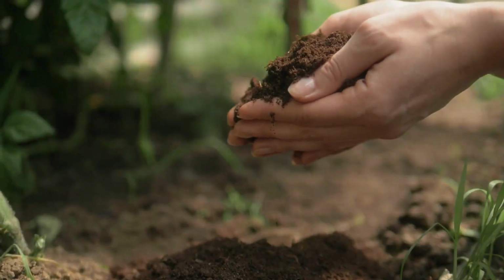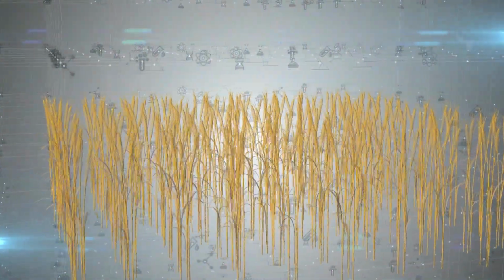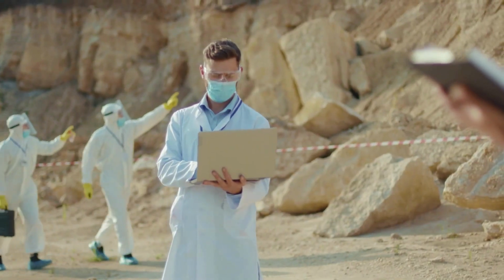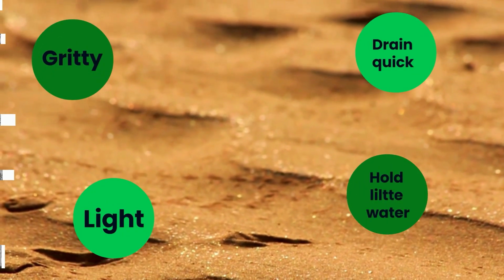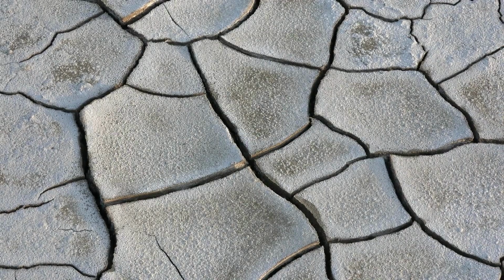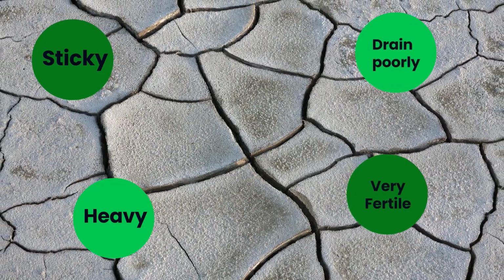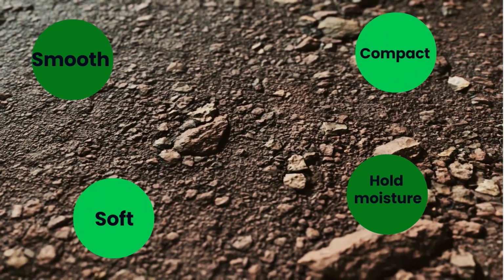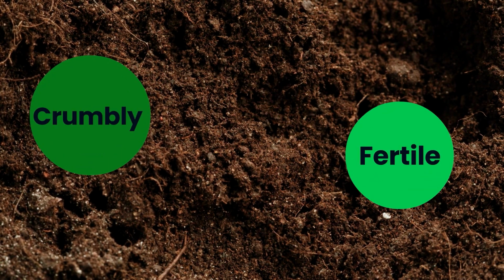M1 Sustainable Agriculture Practices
This video introduces different soil types and explains how to improve their health using sustainable practices. It explores the characteristics of sandy, clay, silty, loamy, acidic and alkaline soils, while highlighting practical techniques that can improve soil fertility, water retention and long-term productivity.